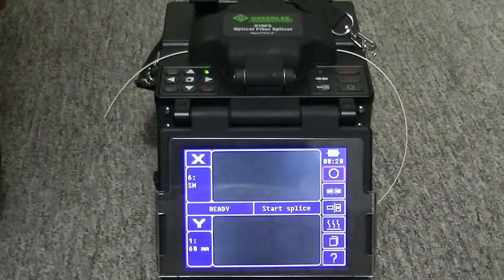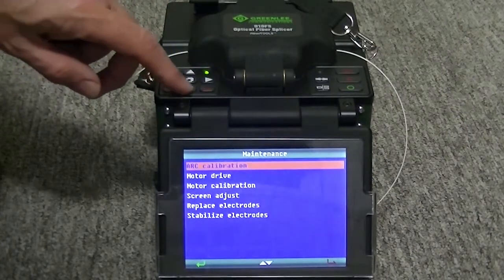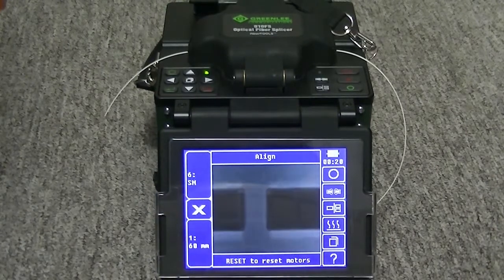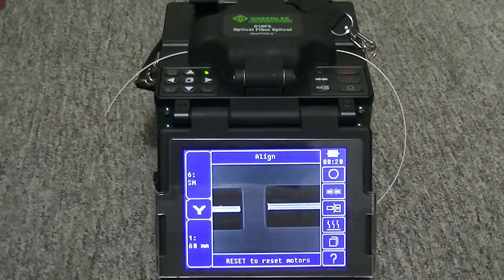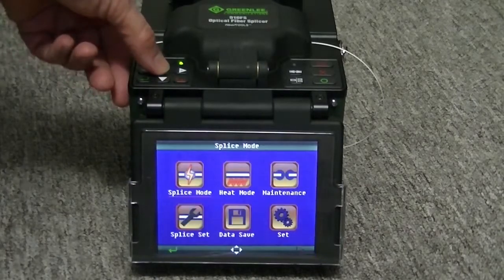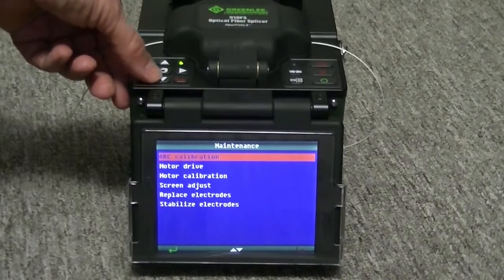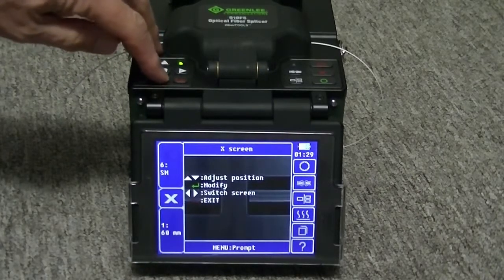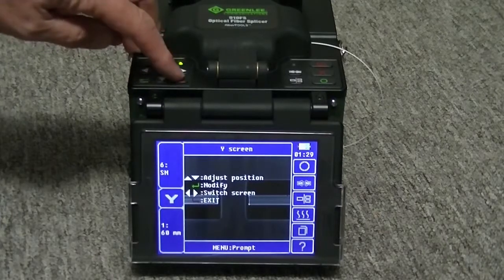910FS & 915FS Fusion Splicer: Screen Adjust Utility and Motor Calibration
Learn how to use the screen adjust utility for the Greenlee Communications 910FS and 915FS fusion splicers and the motor calibration in the 910FS.

The 910FS optical fusion splicer uses core alignment technology (not cladding alignment), which allows the technician to reliably fuse fiber optic cables with low splice losses.

The 915FS optical fusion splicer uses active cladding alignment technology which allows the technician to reliably fuse fiber optic cables with low splice losses. Active clad technology splicers provide a more cost effective splicing alternative to core alignment but still provides low splice losses which is ideally suited for FTTH installations.

Hopefully you have heard the exciting news: Greenlee Communications is now Tempo Communications! We will continue to empower technicians with high-quality, reliable and innovative products they can trust at a tremendous value. As independent tool and test equipment specialists we are now able to operate with increased flexibility to ensure that we are laser-focused on meeting our customers’ evolving needs.